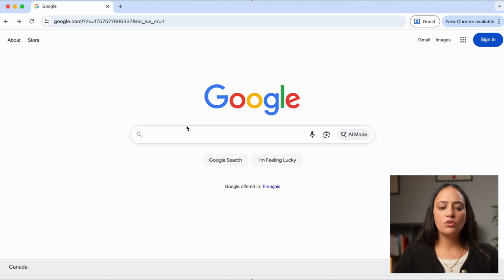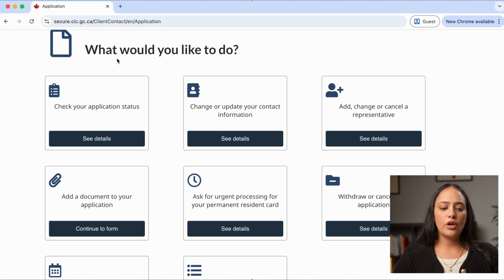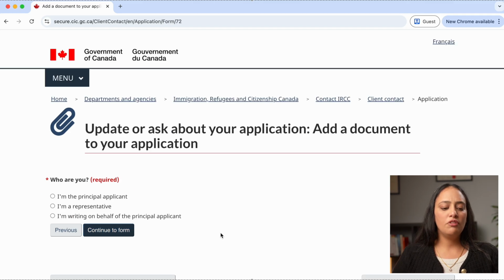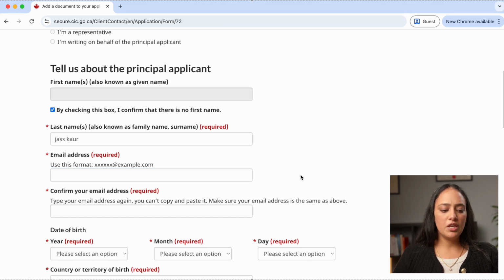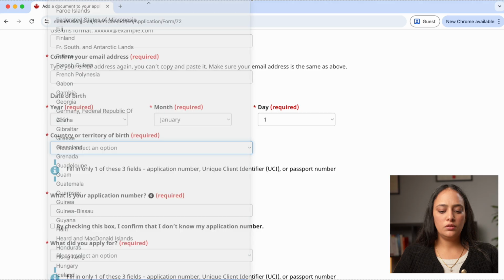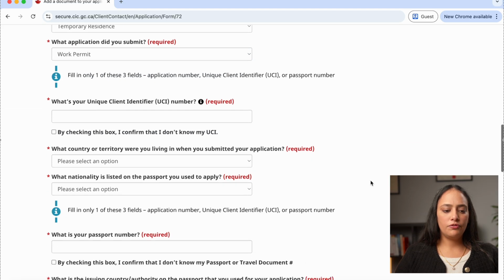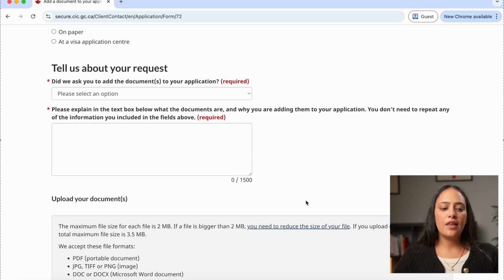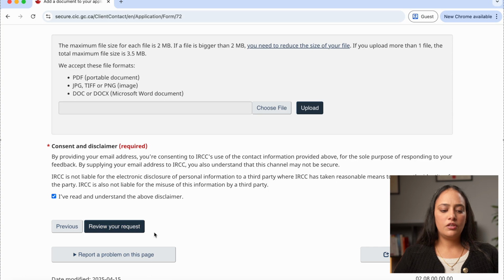How to Submit a Webform to IRCC | Upload Documents, Update Application, or Get Status Update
Want to contact IRCC for your immigration or visa application? In this video, I’ll show you how to submit an IRCC webform step-by-step so you can send inquiries, upload documents, or request application updates quickly and correctly.

Whether you’re applying for a Study Permit, Work Permit, PGWP, or PR, this tutorial will help you submit your webform without mistakes.

What You’ll Learn in This Video:
1. When and why to use the IRCC Webform
2. How to fill out the form step-by-step
3. How to upload additional documents